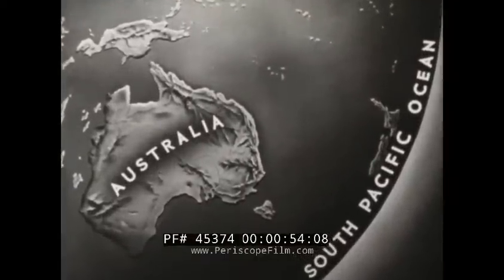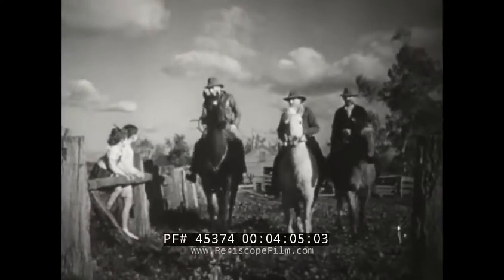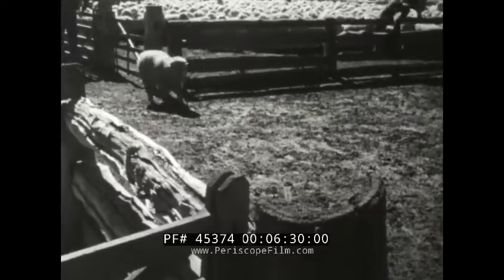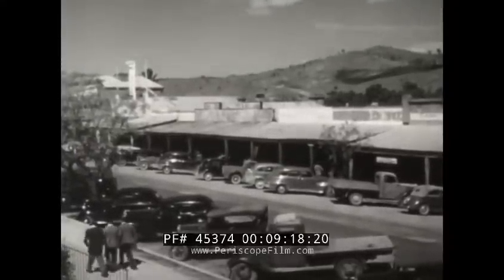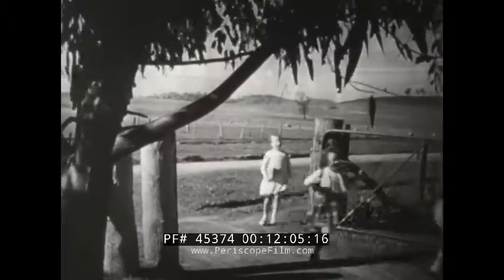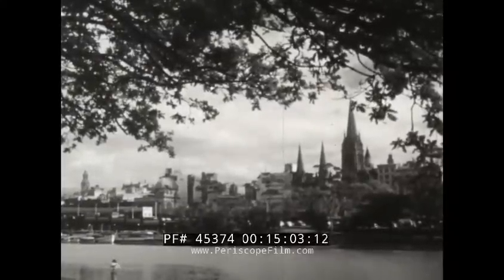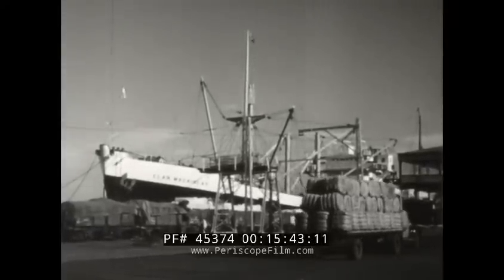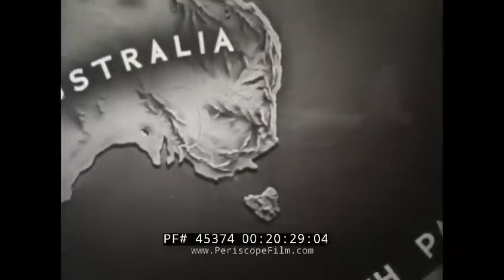"SHEEP RANCH COUNTRY" 1949 SOUTHEASTERN AUSTRALIA EDUCATIONAL FILM WOOL PRODUCTION 45374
One of a series of educational films directed and shot by Victor Jurgens and released under the name "This World of Ours" , this film "Sheep Ranch Country" focuses on the people of Southeastern Australia.

Opening titles: Educational Film Library - Sheep Ranch Country (:06-:50). Country of Australia. It's sparsely populated. Broad rolling plains. Sheep on the great plains. Clouds in the sky. Pastures for dairy cattle. Creamery, a mechanical churn (:51-2:41). Butter is packaged by workmen. Wheat farms. Horses drag a man on a makeshift tractor who tends to his field. A family sits and eats dinner. The children cut their food. Men ride horses. Children watch. Rabbit proof fences are checked. Sheep in the field. Dogs help round them up (2:42-5:07). Men sit around a campfire at night, another plays an accordion. Sheep are corralled. Men round up their sheep for shearing. A dog jumps and climbs over sheep. Shearing of sheep, electric clippers are used (5:08-7:28). Sheep get branded. A grade of wool is pressed into a bale and loaded onto a truck. Bales are stamped. Quality of each bale is also indicated. Truck drives off with numerous bales of wool. The bales are loaded into freight cars to be shipped to other parts of the country as well as other countries. A town where farmers do sheep trading and shopping (7:29-9:19). Sheep move around. Beef cattle are sold at auction. Men observe the cattle. An auction is held. Families watch fine steers. A cattle fair. Cattle is paraded (9:20-11:00). Fine beef cattle. Automobile and farm machinery is at the fair to be seen. Amusement park rides at a carnival. A carny yells and wants people to play his game. Children skip as they head to the schoolhouse. Children sit in class. A teacher teaches them. They listen to the radio in class. A map of Australia (11:01-13:10). Melbourne, Australia. Buildings in Melbourne. People walk around, head to work. City warehouse has wool. Men inspect the wool. Brokers example different grades of wool. Wool Exchange building. Men sit and bid at auctions in the Wool Exchange (13:11-14:59). Harbor of Melbourne. Cargo vessels. Cargo is hoisted. Sydney, Australia. Bridge. Docks of Sydney. Boats in the dock. Men pack up bales of wool. England does a lot of trading with Australia. Ships are ready for cargo. Wool bales are hoisted aboard (15:00-16:36). Grain elevators. Grain exporting. Iron ore is mined and then put into ships. Railcars move coal and ore. Coal is made into coke for blast furnaces. Steel mill (16:37-18:09). Suburban community. Children play on a playground, go down a slide. Rugby football is played by boys. Tennis courts. Women play tennis. Older men play bowls. Along the seacoast are long, sandy beaches. Aerial shot of Sydney. Flying boat, probably a Short Empire, flies over Australia. A map of Australia (18:10-20:38). No end credits.